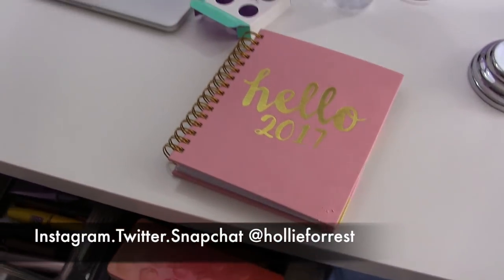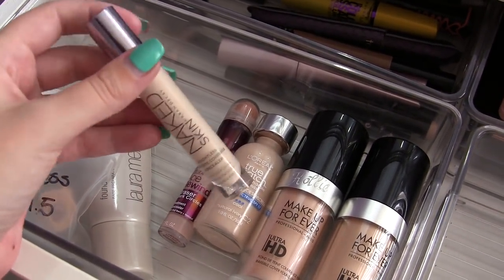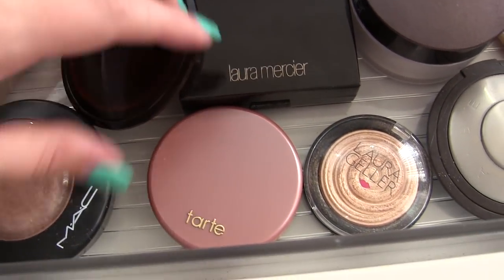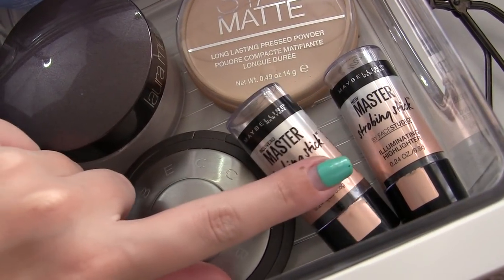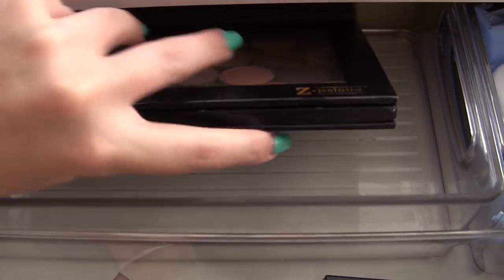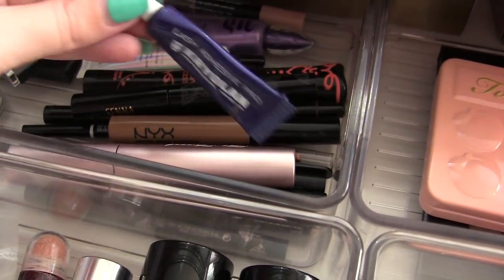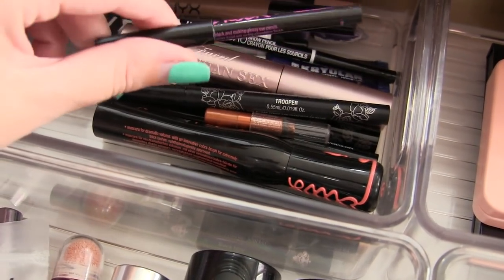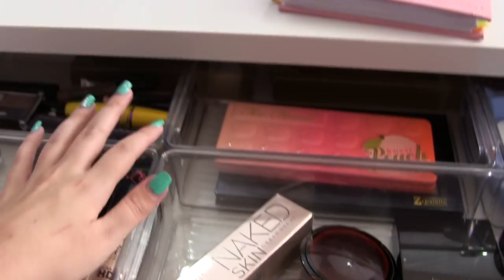*UPDATED* EVERYDAY MAKEUP DRAWER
Hey guys! Today I'm sharing what's in my 'Everyday Makeup Drawer'. This was a requested video, let me know what you want to see next!

SEND ME A NOTE
I'll write back to you asap (:

These are products that I personally use, love, and recommend! :)

•22

•Dirty Blonde

•Southern California

•Ion Color Brilliance Brights Semi Permanent Dye in "Red"

•Imovie

What is your favorite lipstick brand?
•Bite Beauty! My favorite shades are Pomegranate &  Fig!

What is your favorite foundation?
•Makeup Forever Ultra HD Foundation in R220

•Lypsyl in the original mint flavor

Where are your nail polish racks from?
• My dad built them for me

What is your upload schedule?
• I try to upload as often as I can, mostly 2 vids per week.